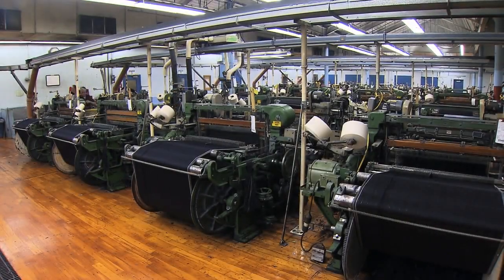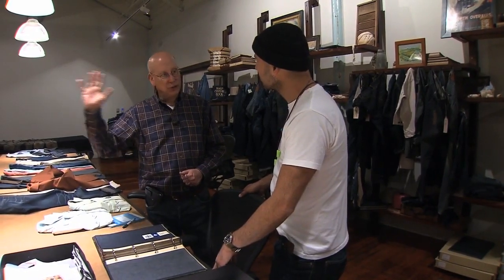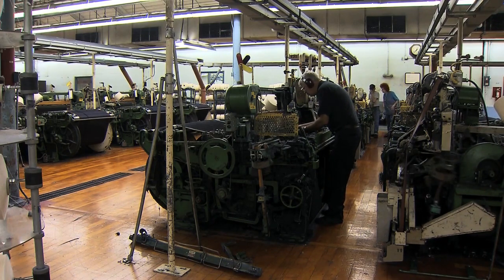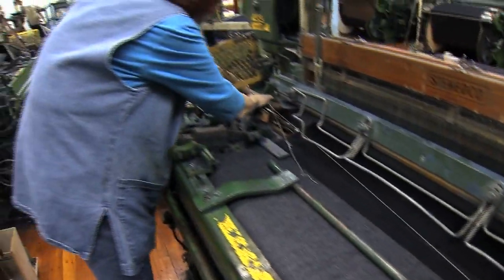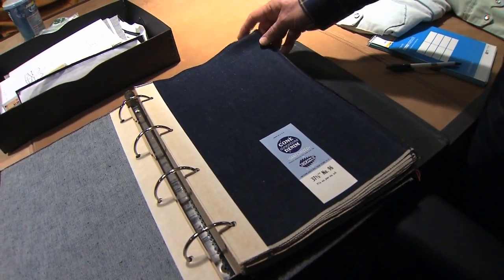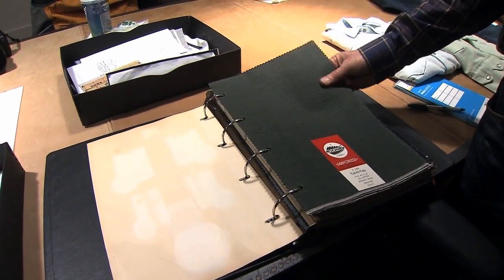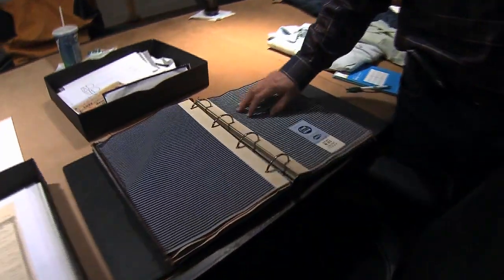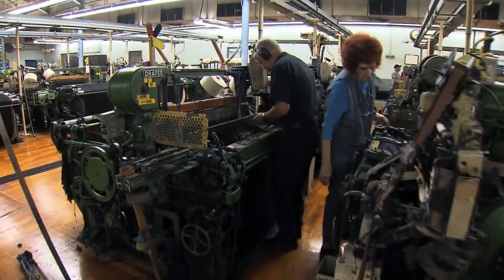CONE+DENIM HD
Cone Denim, in business since 1891, has partnered up to make Jaxx Sacs with denim covers. Watch this video to see a history of the Cone Denim manufacturing process. It is like a step back in time and is super to view to understand the history of denim in the United States.